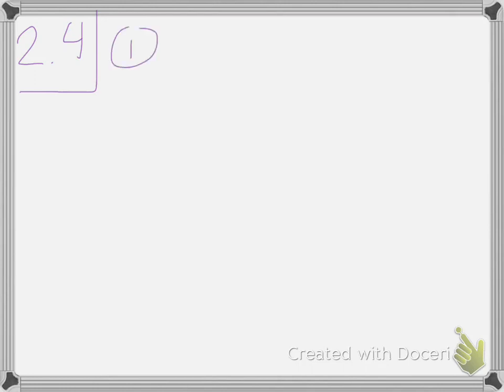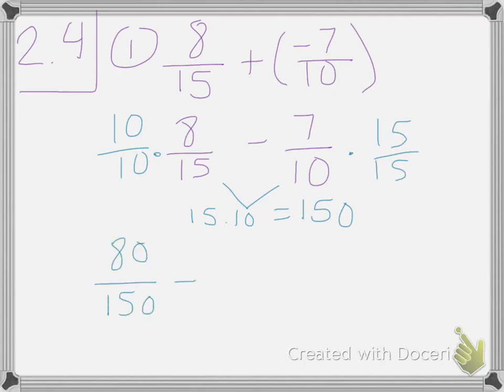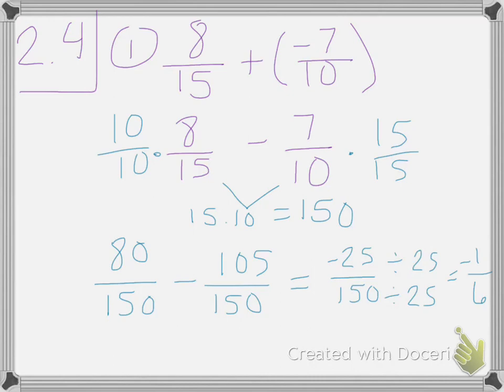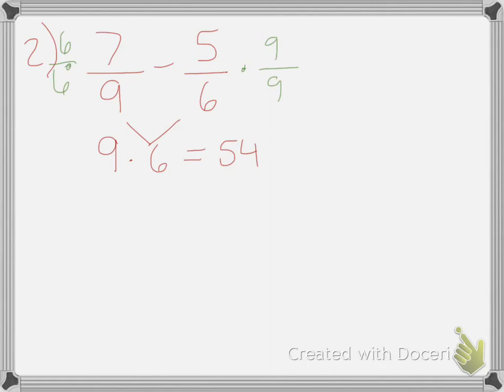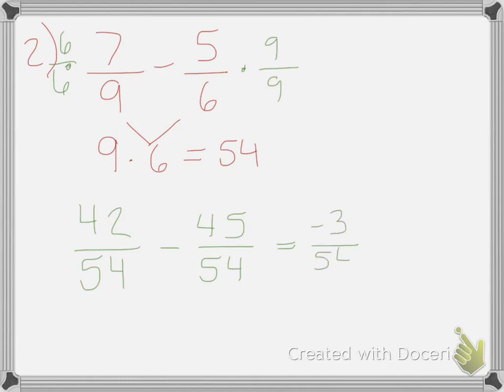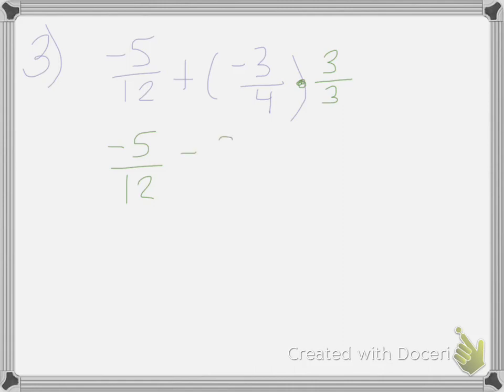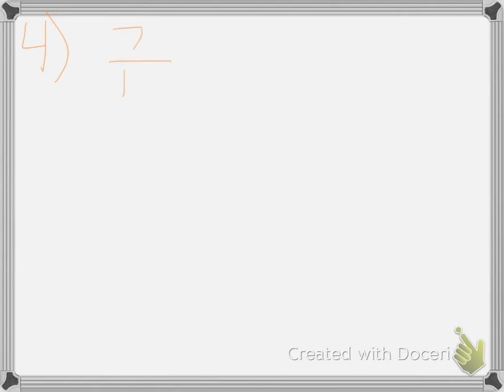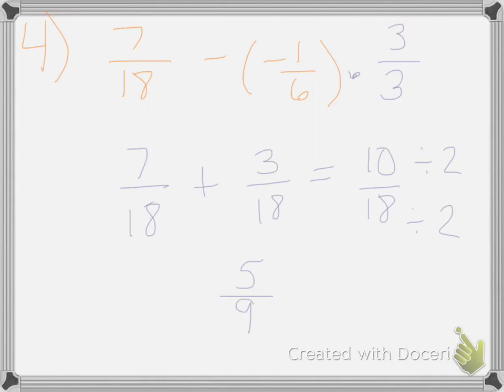Section 2.4 Review